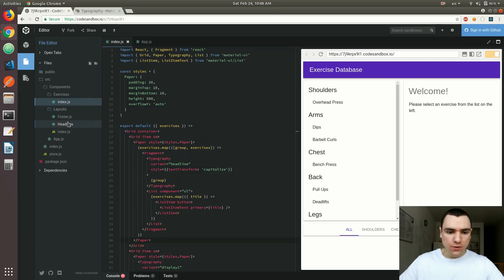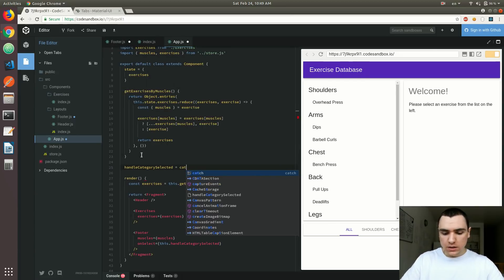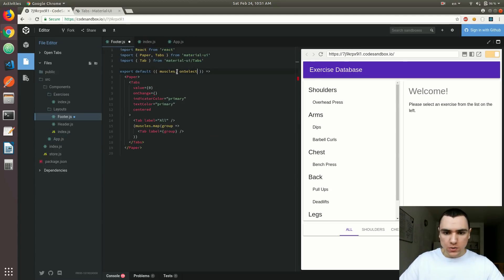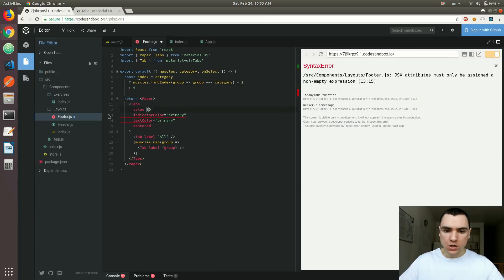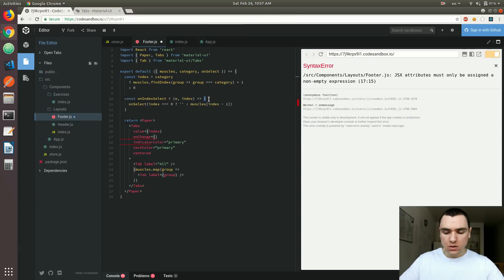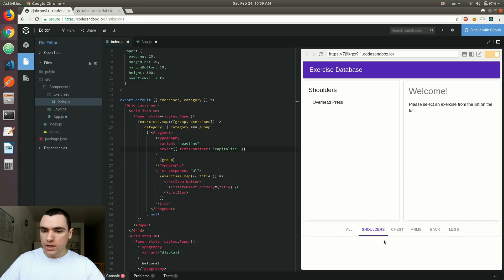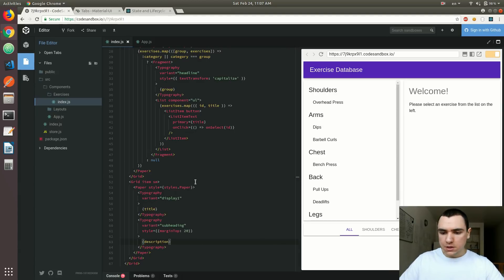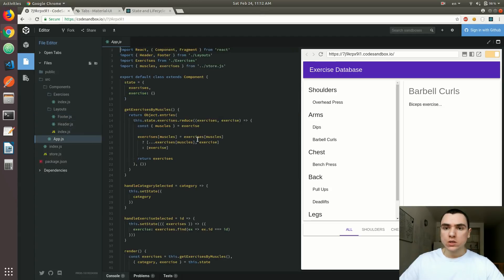Learn React & Material UI - #4 Lists, Tabs & Typography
With our data store in place, we can now work on displaying it using UI components. Let's start by listing the categories in the footer, such that we could select one and narrow down the exercises to that chosen group of muscles. We'll also play with the right pane, so that it will display the details for a given exercise (namely its title, description, etc.) when it's picked from the list. Ready, set, go!